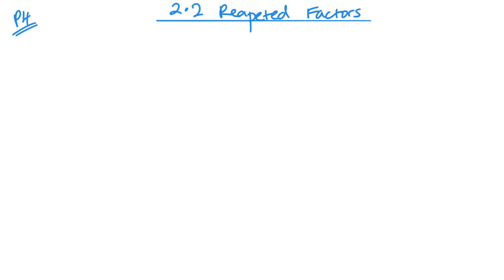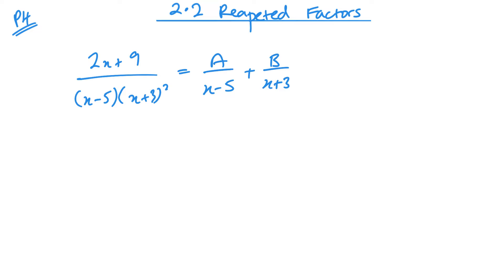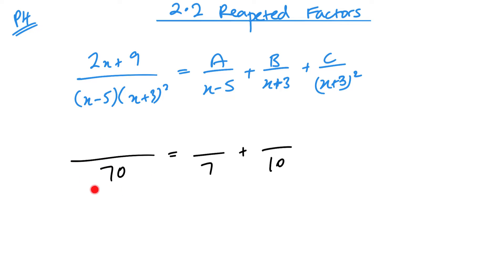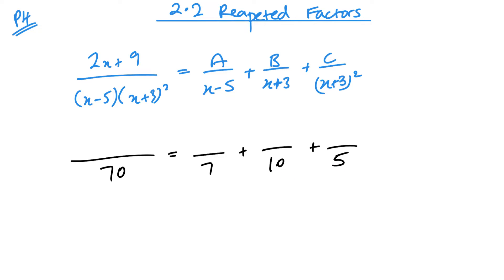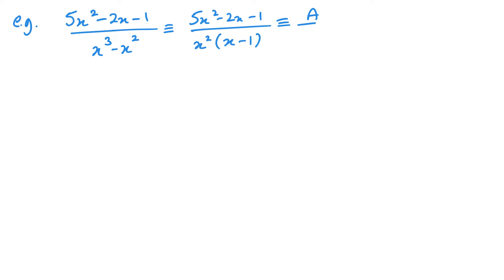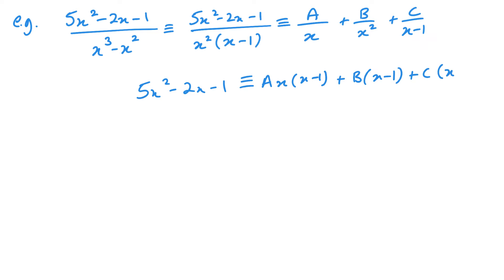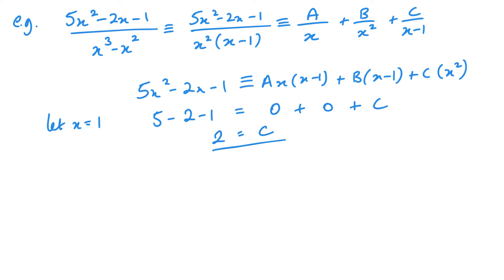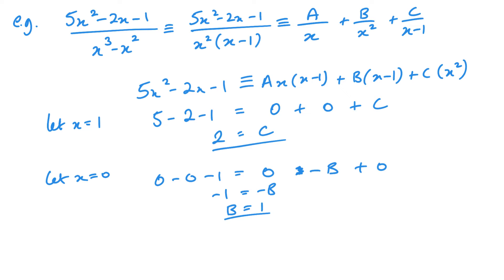Repeated Factors (Edexcel IAL P4 2.2)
Pearson Edexcel IAL Pure Mathematics 4 Unit 2.2 Repeated Factors
Unit 2 - Partial Fractions